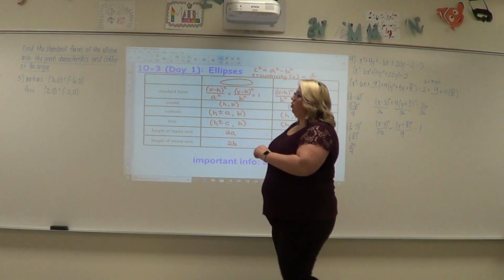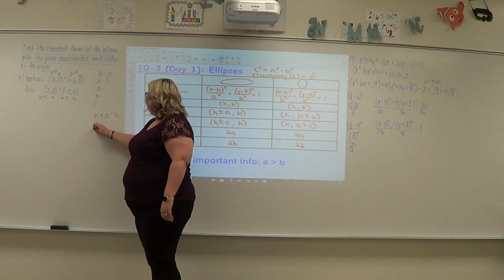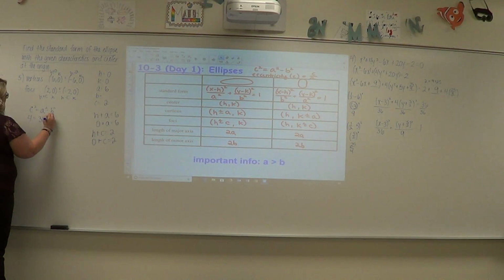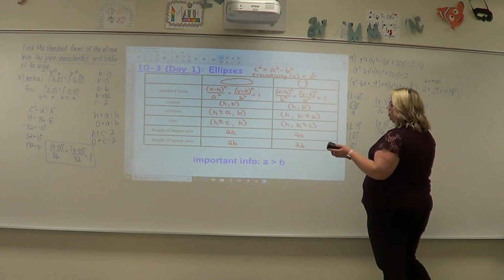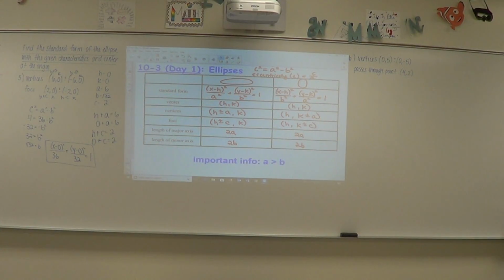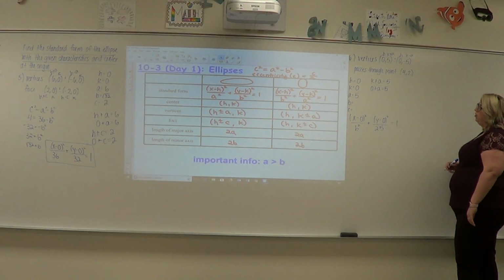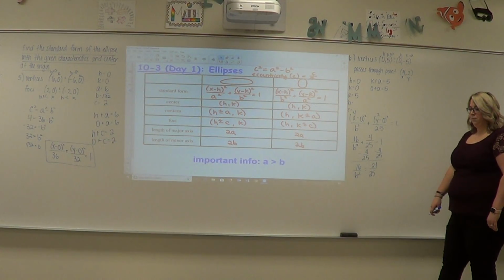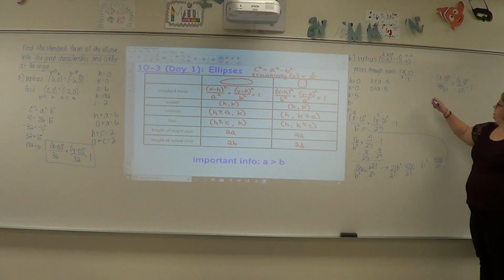10-3 Video (Part 3)